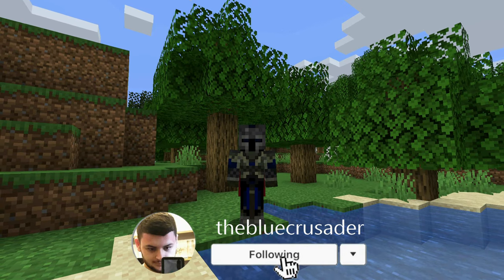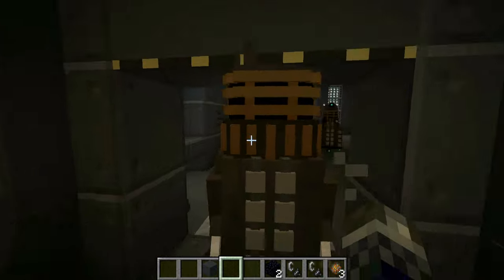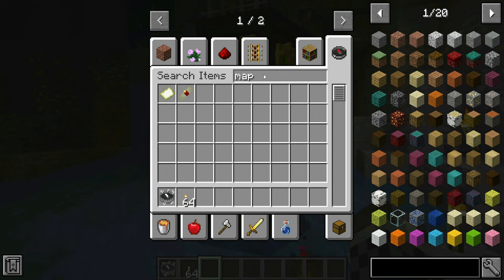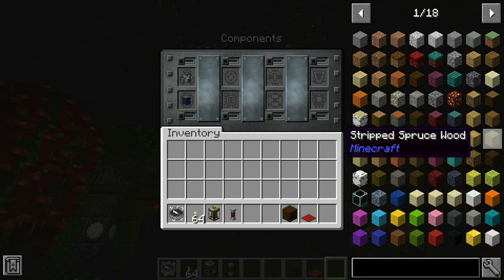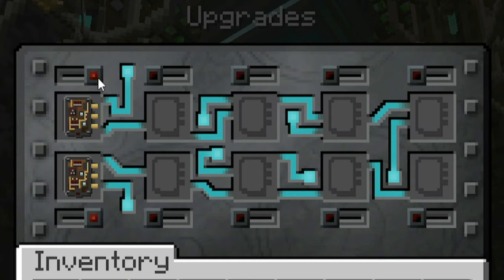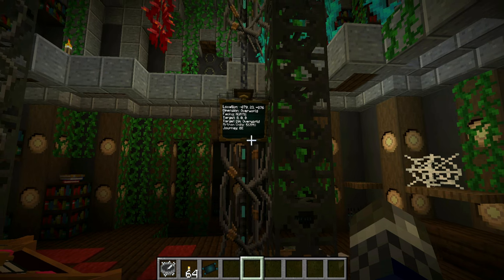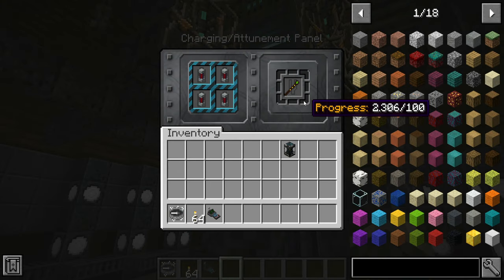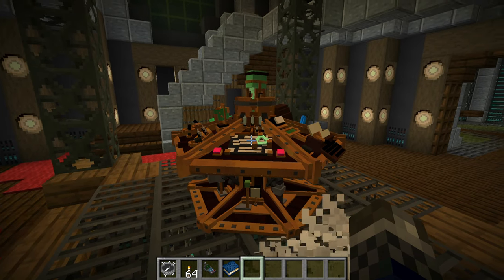This Mod Adds Time Travel To Minecraft (New TARDIS Mod)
This Mod Adds TIME TRAVEL to Minecraft! Take control of the TARDIS Time Machine in this Minecraft DOCTOR WHO MOD! Showcase / Tutorial.

In this Minecraft mods 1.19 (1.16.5 currently) video by thebluecrusader (the blue crusader), I bring you a Doctor Who Minecraft Tardis mod video on the New Tardis Mod, a Dalek mod featuring Doctor Who Minecraft elements just like the SWD Team Dalek Mod. This Minecraft mods video shows a Minecraft mod I've had my eye on for a whole, a Tardis Minecraft mod that's awesome. This video is a full New Tardis Mod 1.16 Minecraft Mod Showcase and serves as a Minecraft Tardis tutorial for this Doctor Who Minecraf mod. This is a video form guide of the New Tardis Mod Wiki so expect most features to be covered here.

0:00 - Introduction
0:15 - What is the New Tardis Mod?
1:38 - In-Game Manual & The Wiki Information
2:41 - The Dalek Ship & The Daleks
5:49 - Finding & Obtaining a Tardis
12:22 - Preparing for Flight
17:23 - Repairing the Broken Monitor
19:01 - The Tardis Trust System
19:22 - Additional Subsystems to Install
21:07 - Upgrades to Install
22:33 - Maintenance of Systems
23:17 - Redecorating & Extending Tardis Interior
25:51 - Enchanting Subsystem Upgrades
26:27 - Finding & Recovering Your Tardis
29:22 - Tardis Console Controls Explained
32:08 - Tardis Flight Modes Explained
34:21 - Monitor Options & Protocols
37:11 - Mood & Loyalty of the Tardis Explained
39:25 - Personality & Traits System of the Tardis
41:33 - Unlocking Extra Content via Schematics
46:25 - Closing Thoughts
47:52 - New Merch
48:12 - Outro